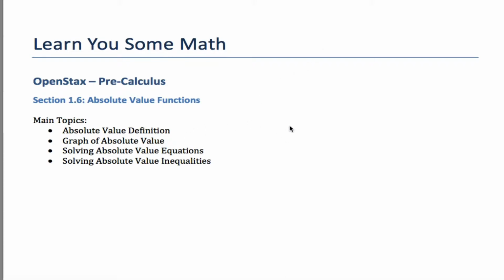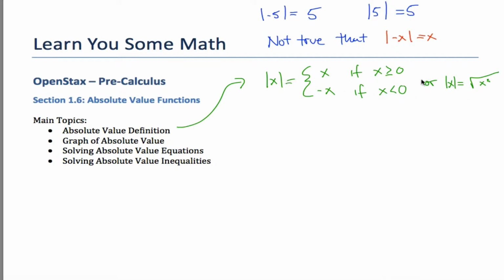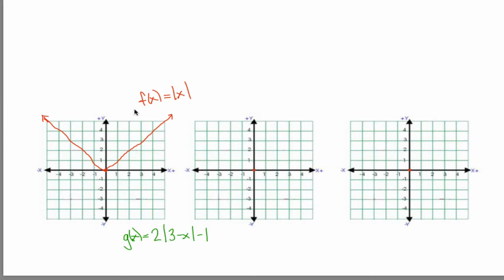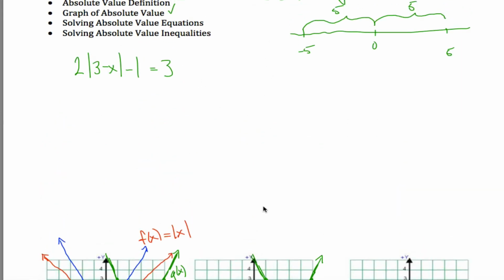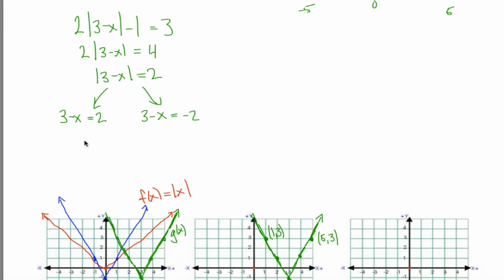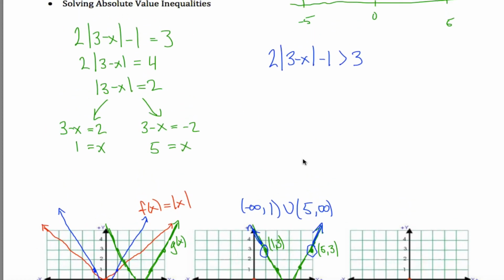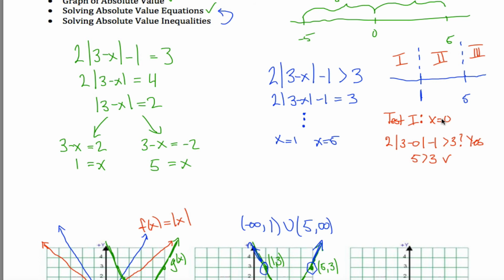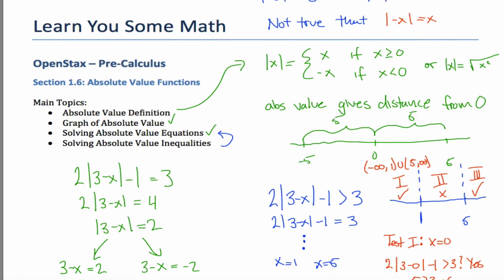OpenStax PreCalculus Section 1.6 Short Summary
Section 1.6, covering absolute value functions All OpenStax videos cataloged